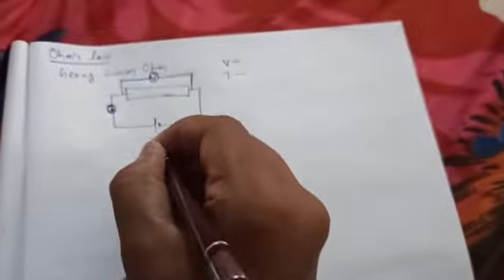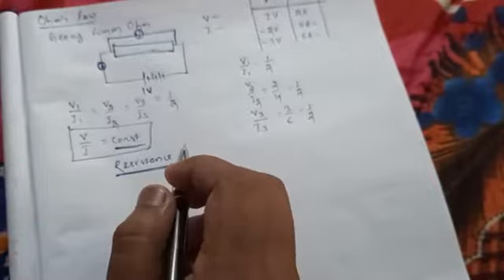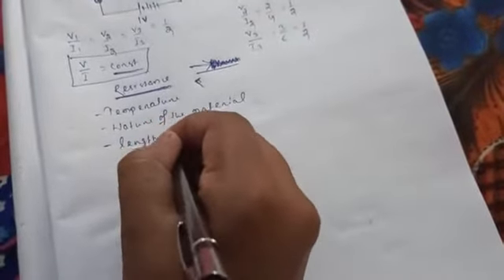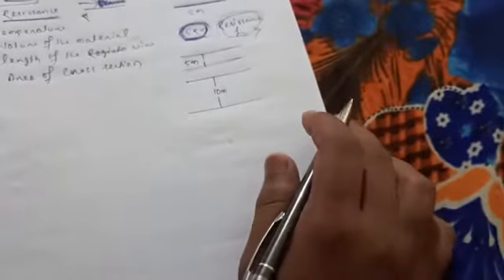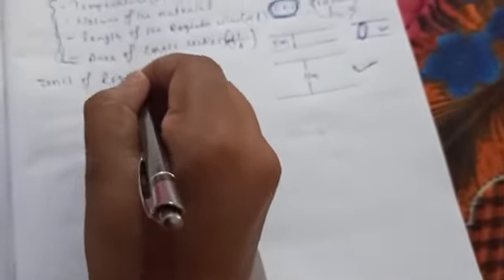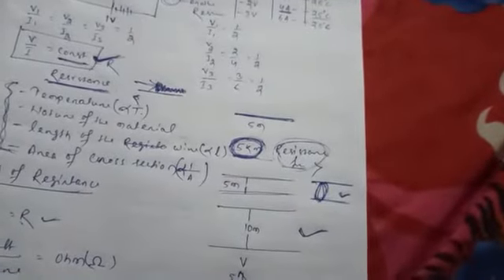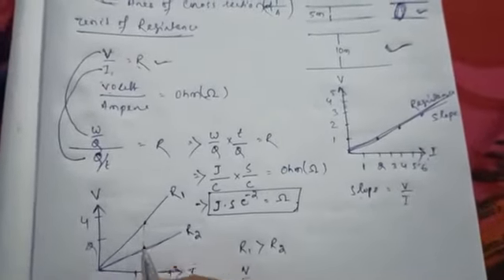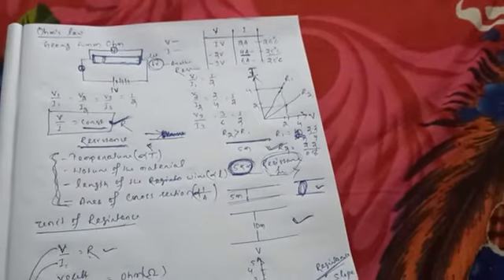Electricity 3 NCERT class10